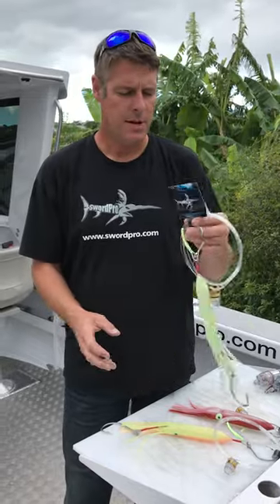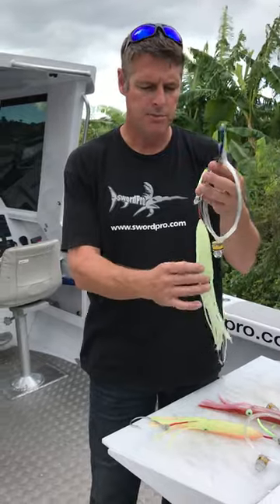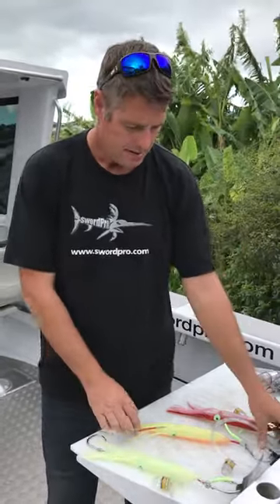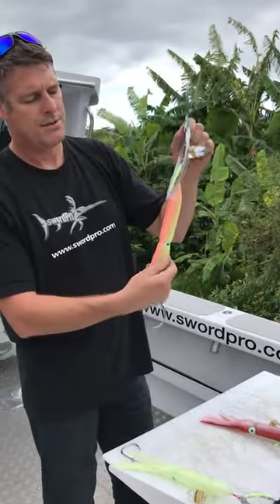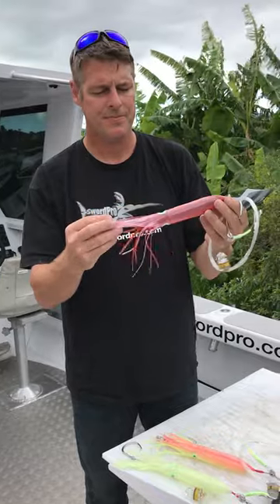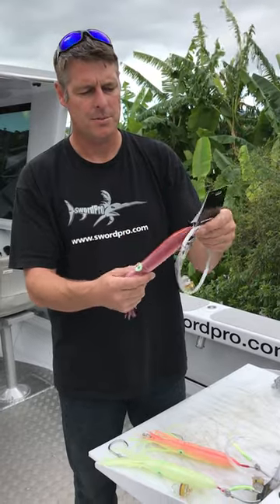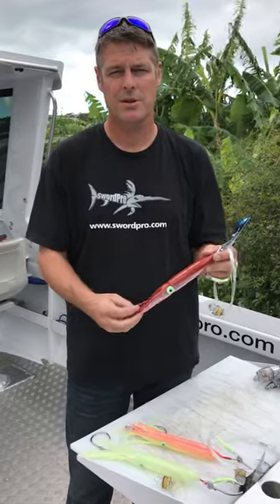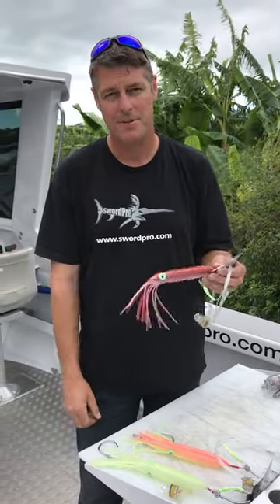SwordPro Showing their Broadbill Swordfish Rigs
SwordPro Broadbill Swordfish Rigs.